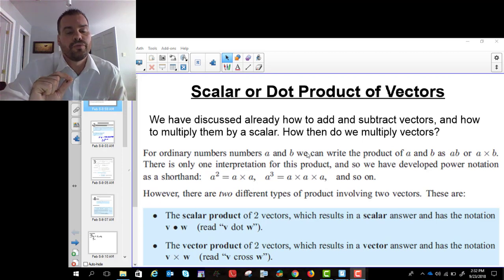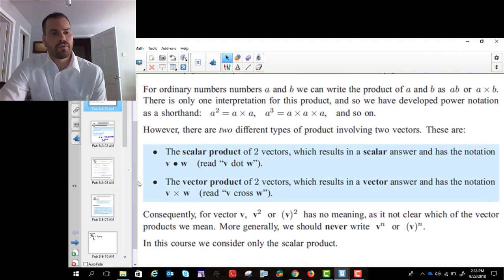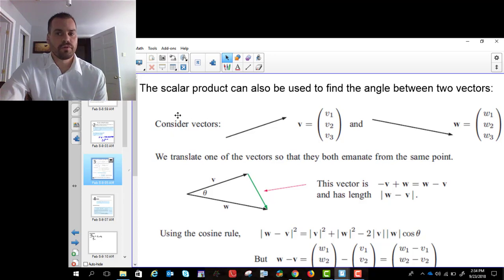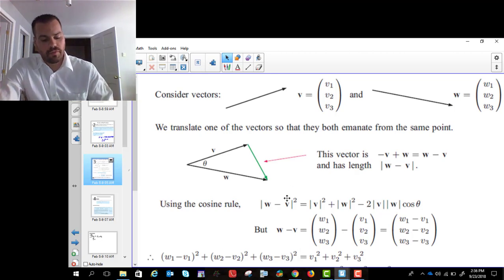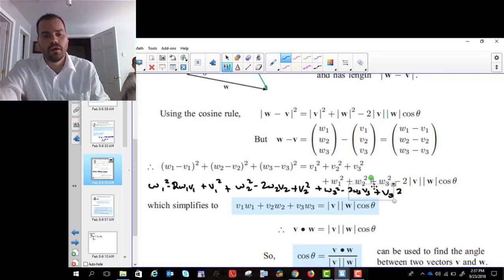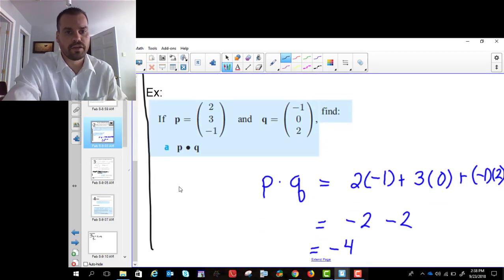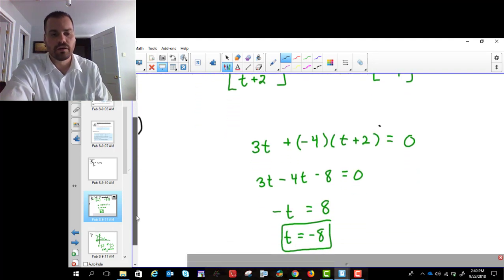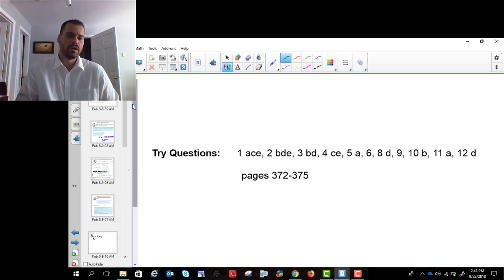Vectors Part 3